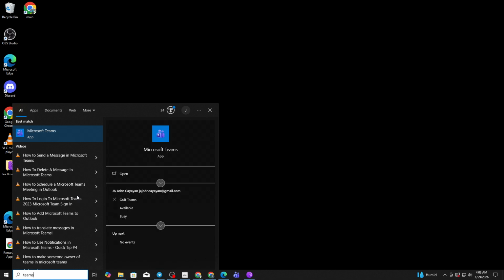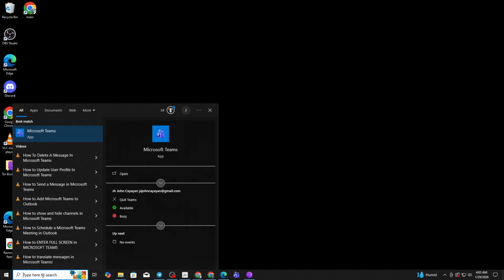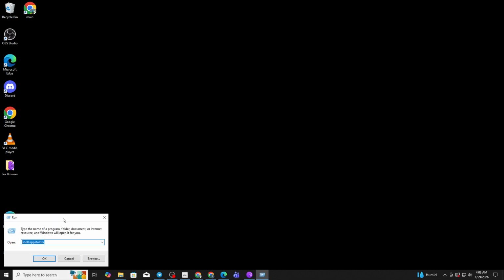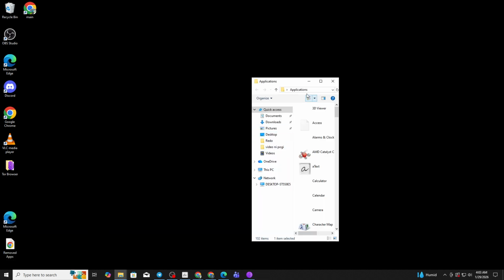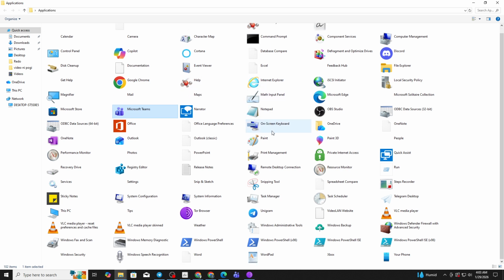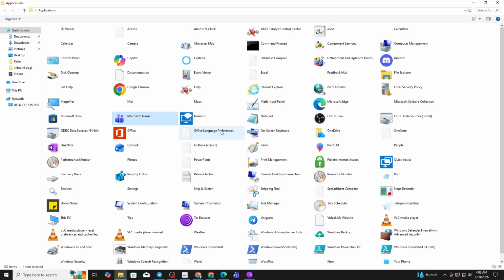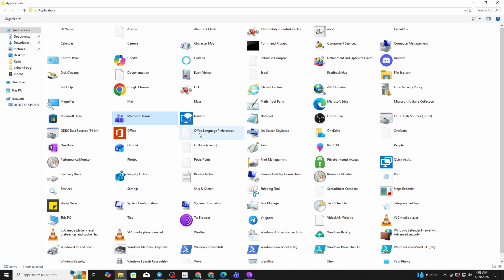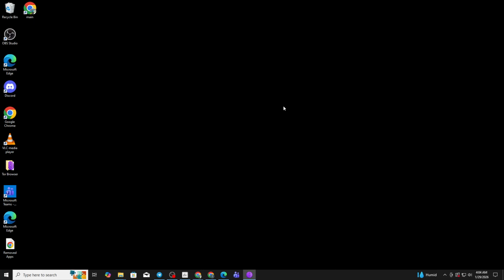How To Create Microsoft Teams Shortcut On Desktop How To Pin Teams Start [2026 Guide]